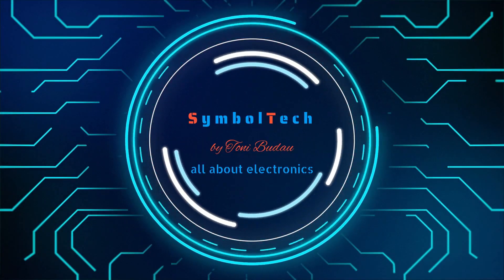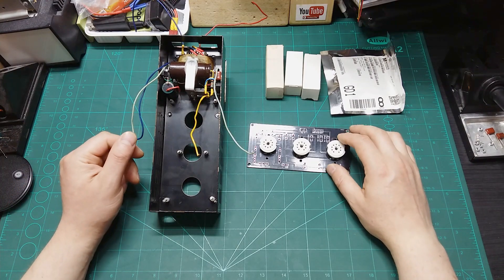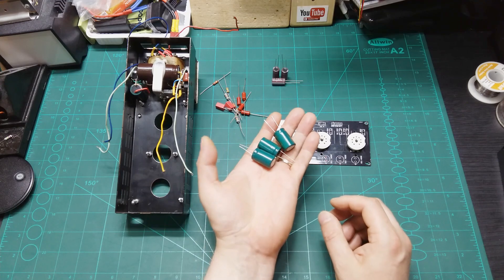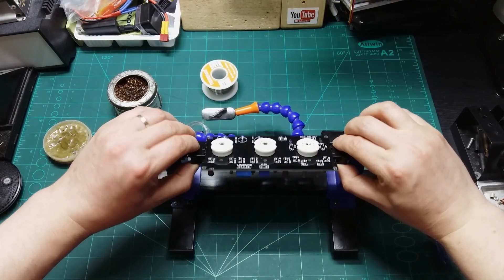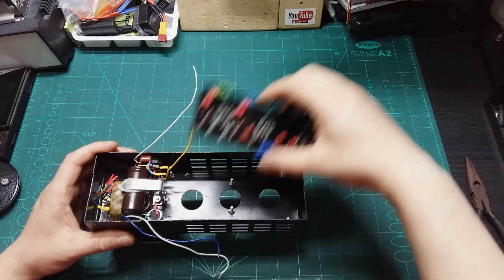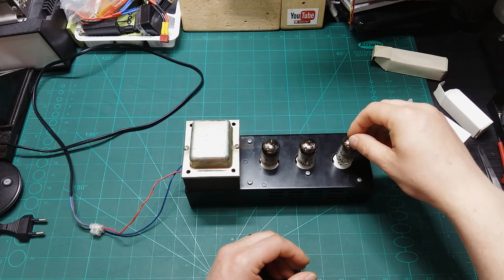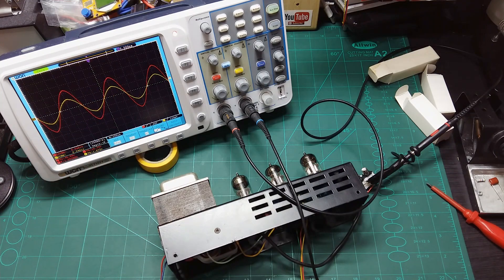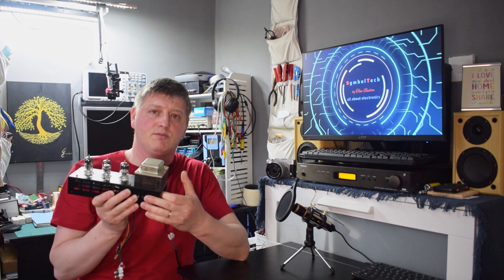Triode tube hifi preamplifier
In this video you will find a good preamplifier schematic with triode valve and the build process and a quick oscilloscope test
0:00 Introducing the video
0:15 Schematic explanation
1:26 Build process
6:36 Powering the preamplifier
6:58 Oscilloscope test
8:49 Quick preview for the part 2 of this project